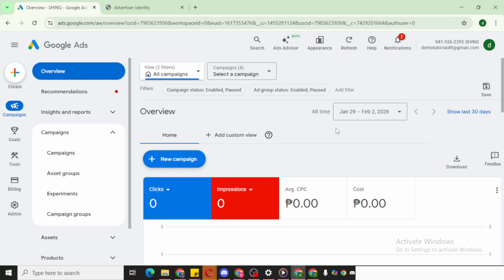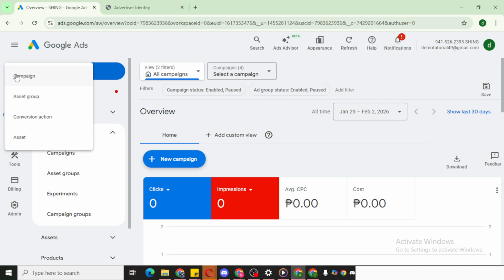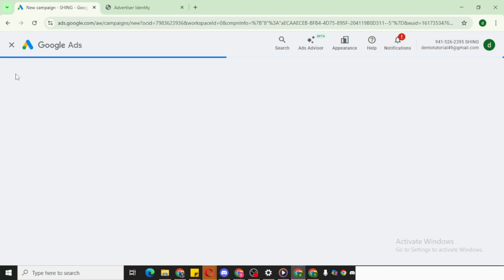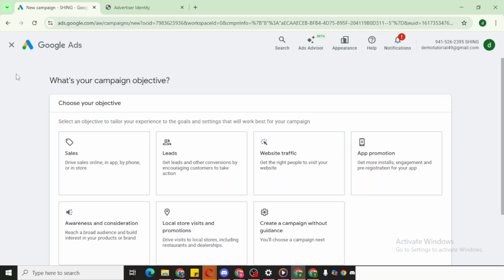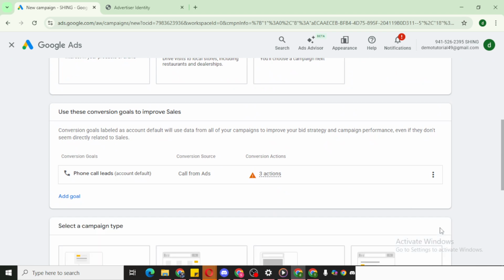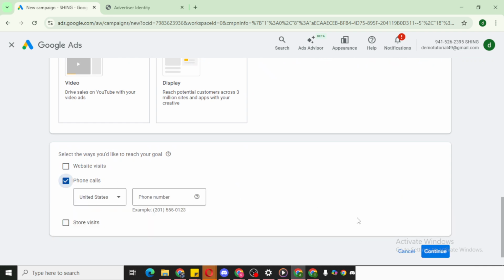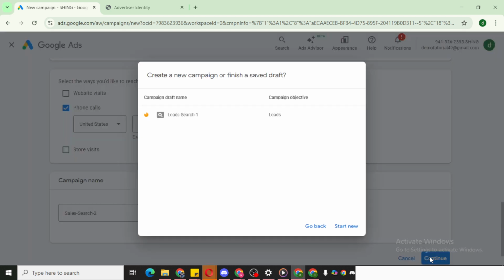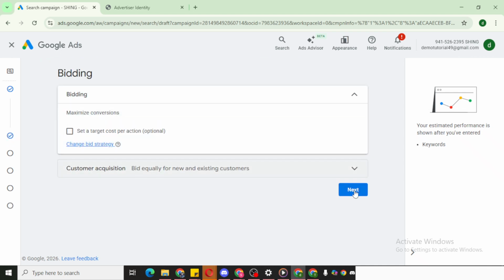How to set up Google Ads search campaign (full guide 2026)